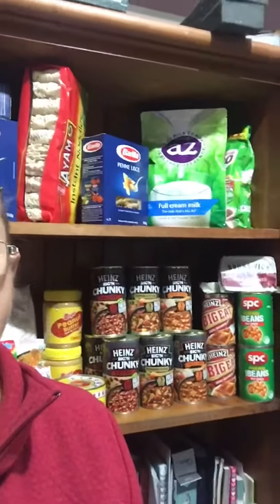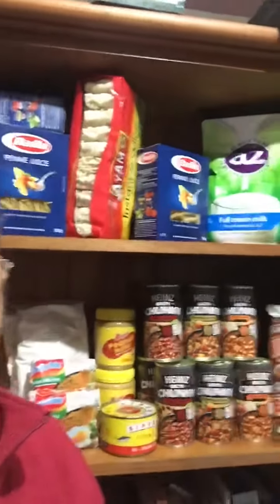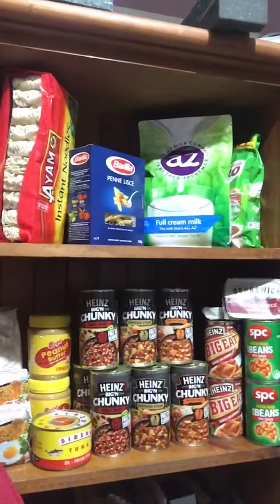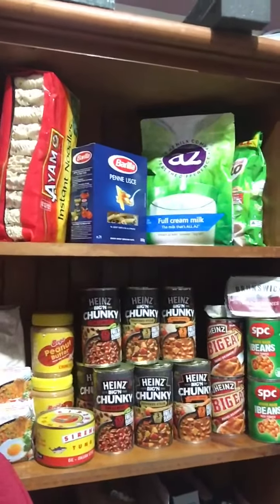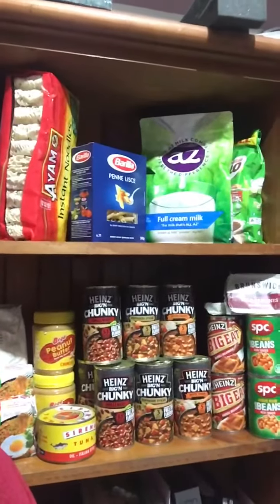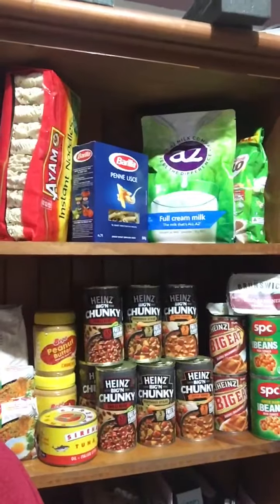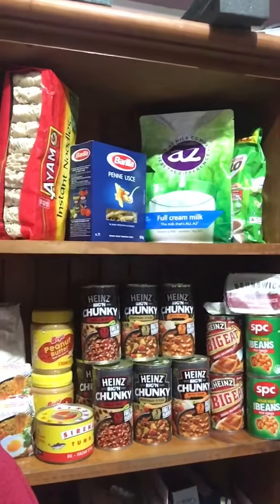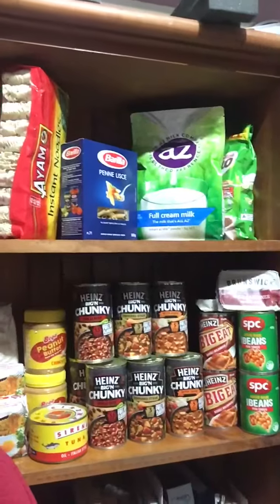3 Tips for what emergency food to store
Natural disasters, economic crisis, supply chain issues are just some of the instances when you might need a supply of emergency food. Here’s our 3 tips on what to prepare and store so your family has food to survive a crisis.